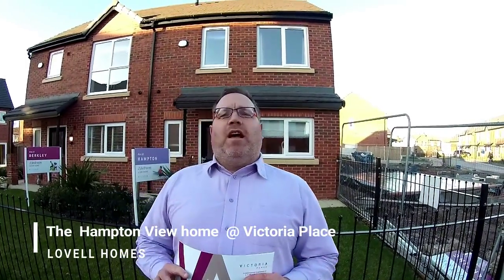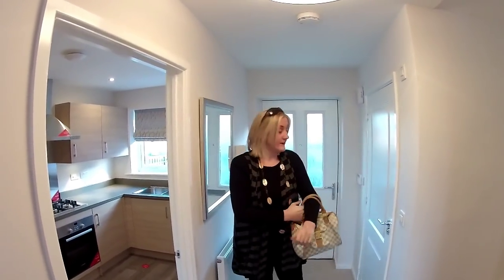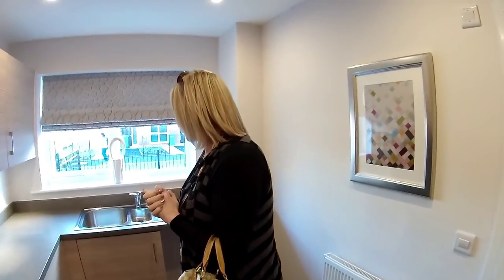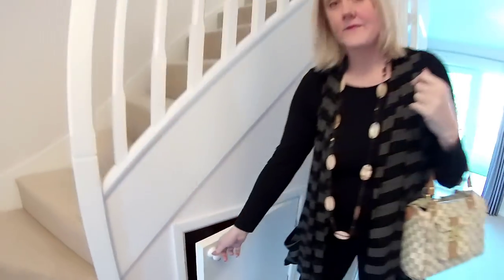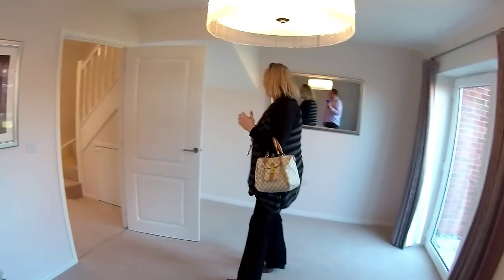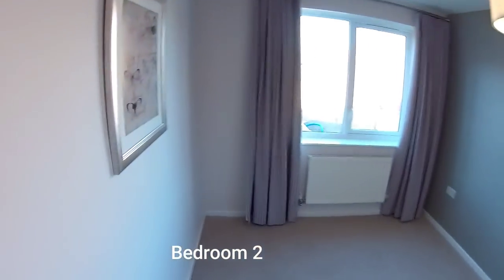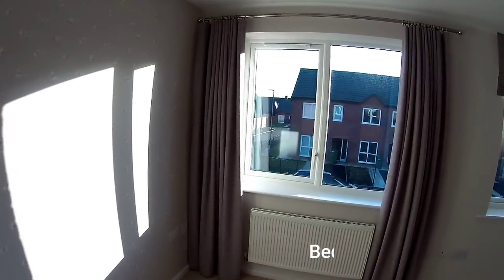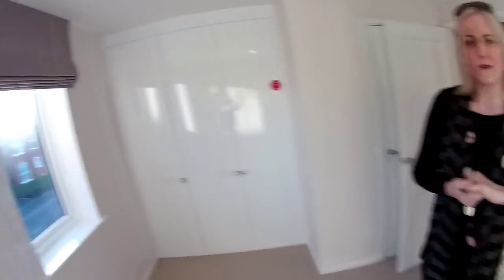Lovell homes - The Hampton @ Victoria Place, Birkenhead Liverpool, by Showhomesonline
DEVELOPER:   Lovell homes
HOUSE TYPE: The Hampton
BEDROOMS: 2
ELEVATION:  Brick
DATE VISITED:   12/2/2018
CURRENT PRICE :  contact lovell for prices and availability
LOCATION: 77 Church Road  Birkenhead    CH42 5LD

Perfect for first time buyers who are looking to get on the property ladder, our homes at Victoria Place are surprisingly affordable, plus NO STAMP DUTY TO PAY if you have not previously owned a home.

Lovell new homes also offer amazing value for your money without the fuss or expense of DIY after you have moved in. And with brand new energy efficient boilers and appliances, your ongoing energy costs will be cheaper than older homes too.

Located in an established residential area near Prenton, Victoria Place has a selection of local shops, primary schools and secondary schools, all within walking distance. Nearby is a superb range of leisure facilities including a Vue cinema, Europa swimming pool and The Pyramids Shopping Centre.

Reasons to Buy at Victoria Place
A fabulous selection of 2 and 3 bed homes to choose from
1 mile to the centre of Birkenhead
3.5 miles to Liverpool ONE
Local Co-op supermarket adjacent
2 miles to junction 3 of M53
Range of primary schools nearby

HAMPTON
2 Bedroom Semi Detached
£111500
Key Features:
• Downstairs WC
• Bright Master bedroom with large windows
• 2 double bedrooms
• Kitchen with ample work surface and storage
• Spacious Living/Dining room
• Driveway for one car

This stylish home includes high quality finishes as standard:
• Bosch Fan assisted oven with gas hob
• PVC-u double glazed windows and French doors
• Integrated Fridge Freezer
• Spotlights to kitchen, bathroom and cloakroom
• Ceramic wall tiling to bathroom

ROOM DIMENSIONS.

GROUND FLOOR
Kitchen  2208mm x 4398mm  7'2" x 14'5"

Lounge / Dining  4660mm x 3225mm  15'3" x 10'7"

Cloaks  1175mm x 1723mm 3'10" x 5'7"

FIRST FLOOR

Bedroom 1 4660mm x 3111mm 15'3" x 10'2"

Bedroom 2  2535mm x 4062mm 8'3" x 13'3"

Bathroom 2024mm x 2087mm 6'7" x 6'10"